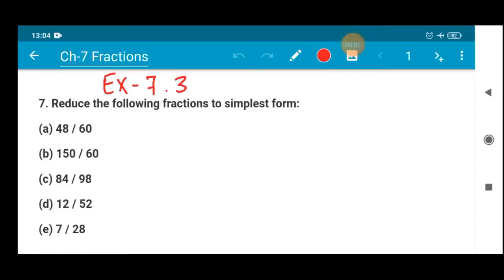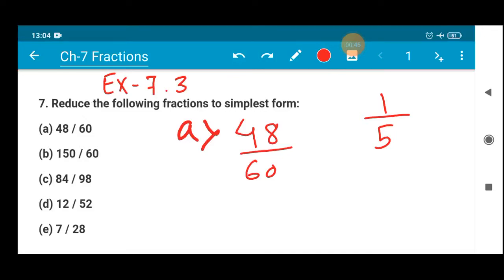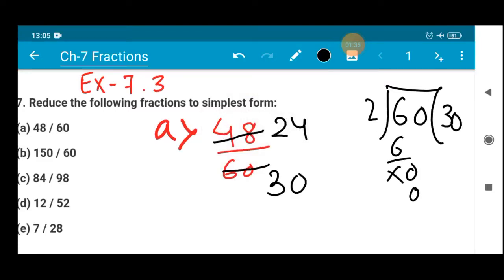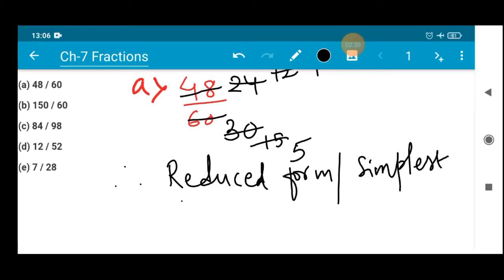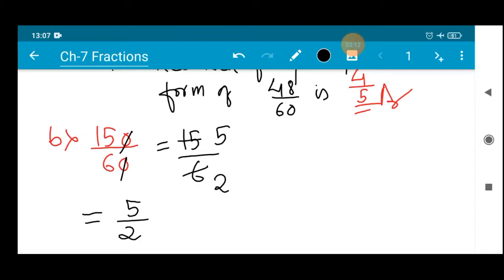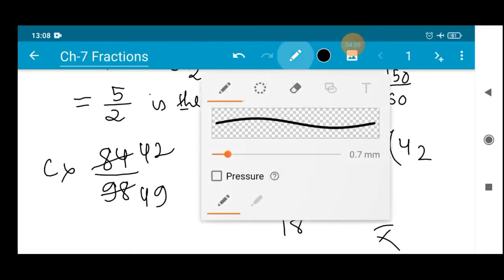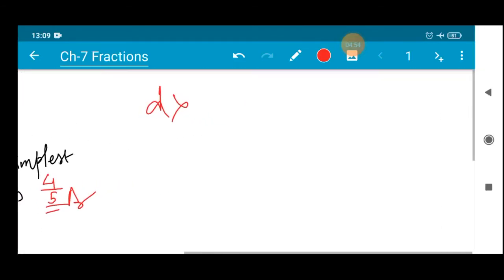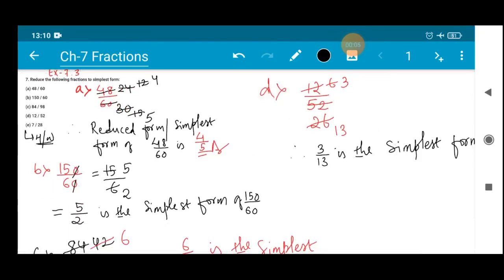Class-6 Math solved Ex-7. 3 Q. no. 7